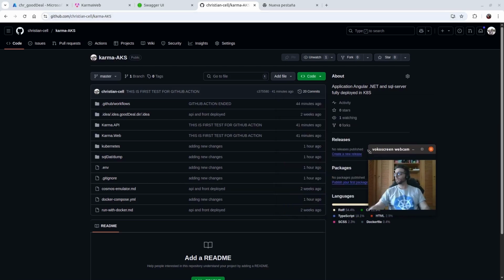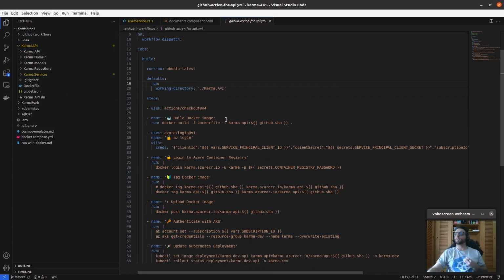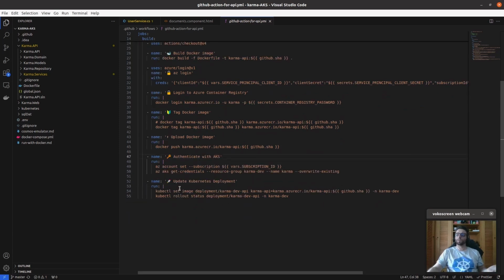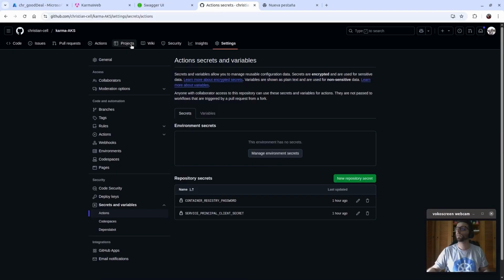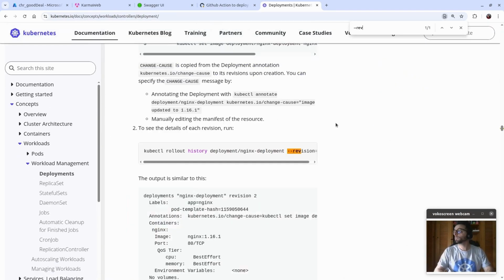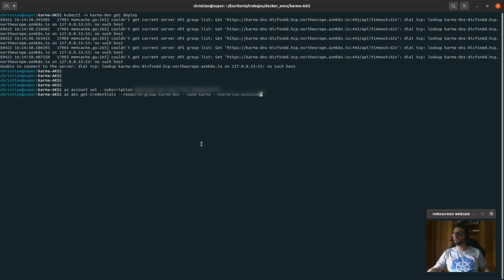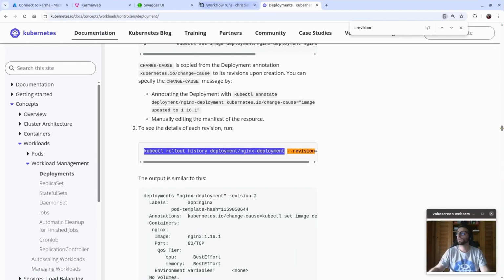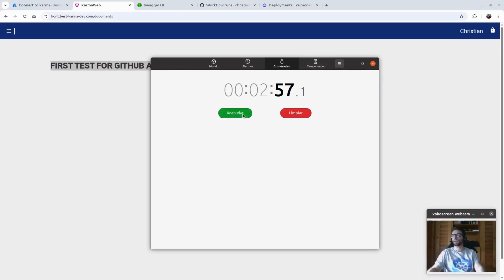Github Actions in 14 min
Hy everyone, in this video we review and run the CI CD to deploy an Angular and .NET application to a K8s cluster